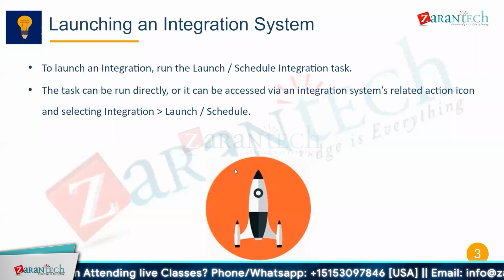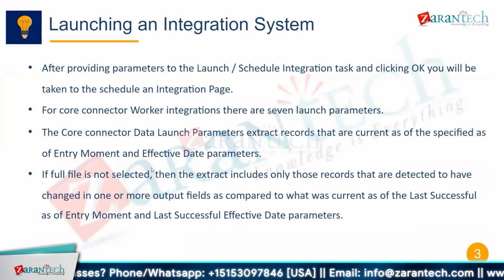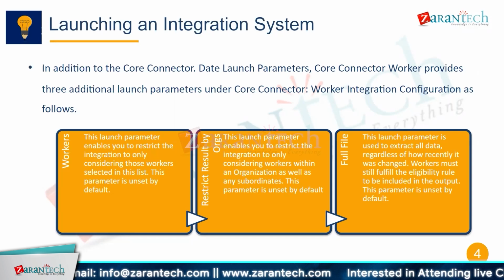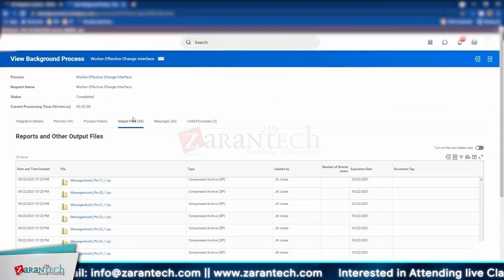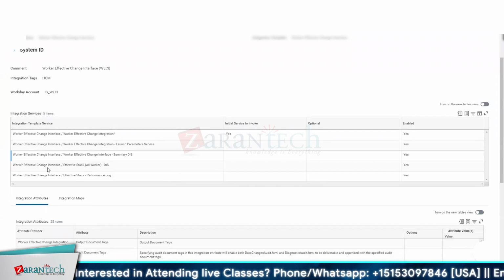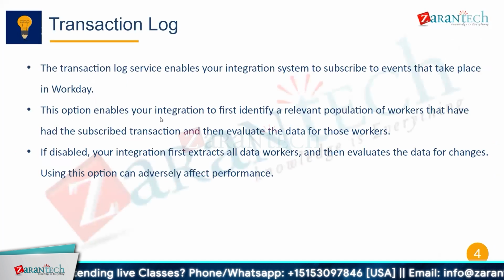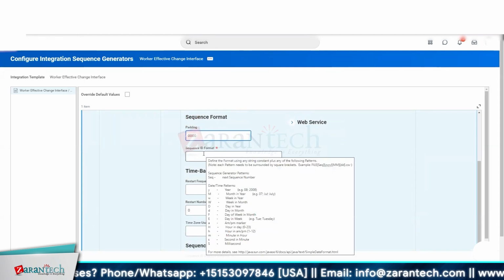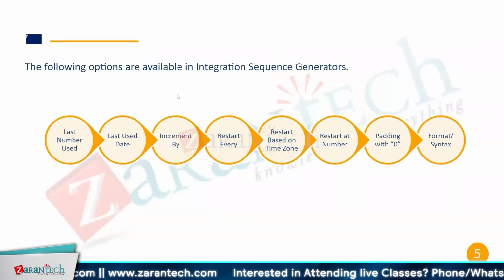Core Connector Worker in Workday HCM | ZaranTech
In this video on 'Core Connector Worker in Workday HCM,' we are going to explore how the Core Connector Worker is used to integrate and update worker data within Workday.

👉 Assessments
👉 Lab Documents
👉 eBooks
👉 Certification Guides
👉 Configuration Docs
👉 Cheat Sheet